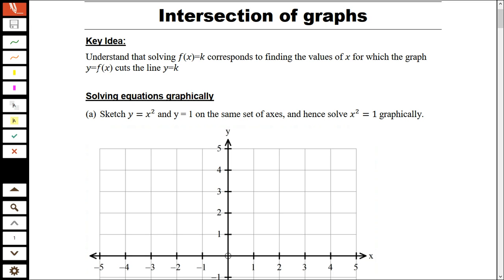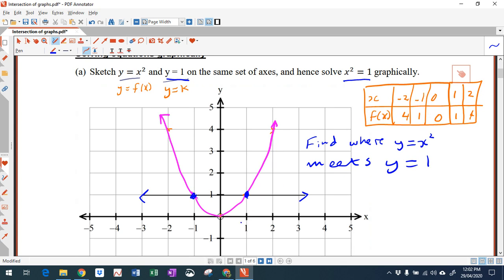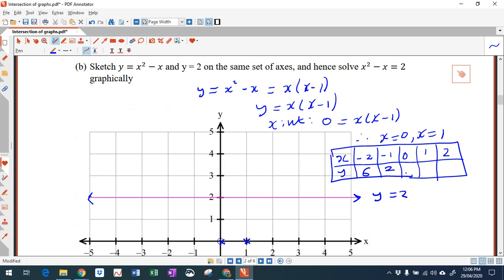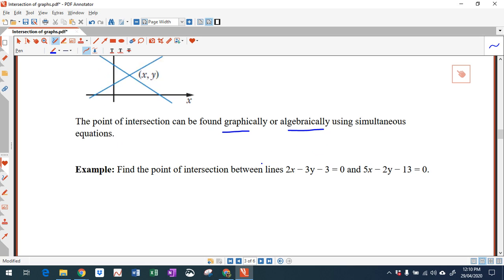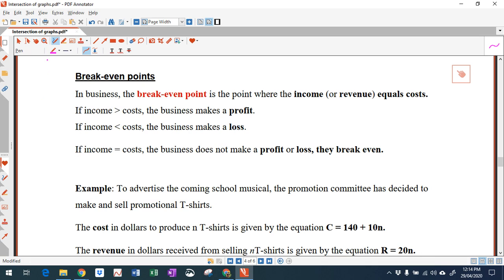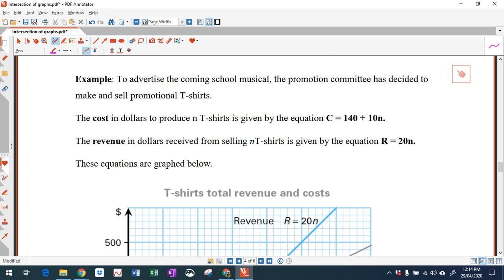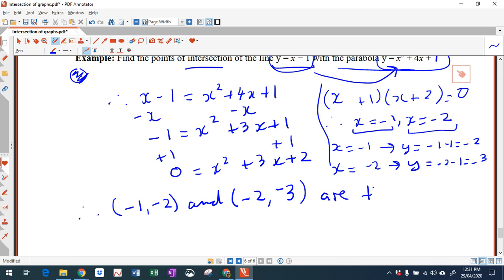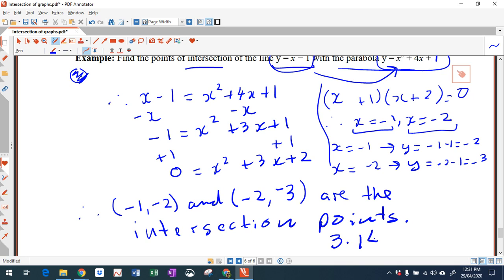Intersection of graphs-Y11 Advanced.